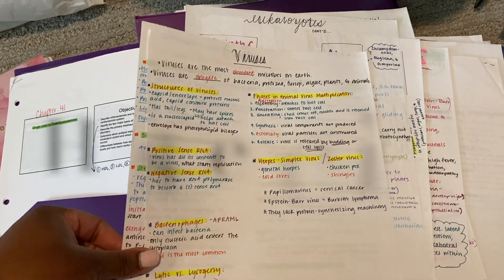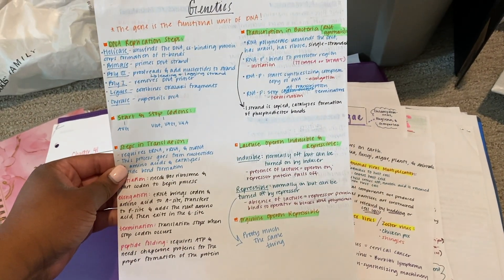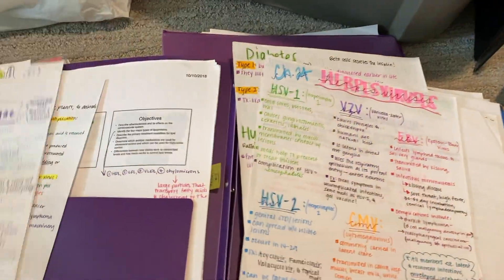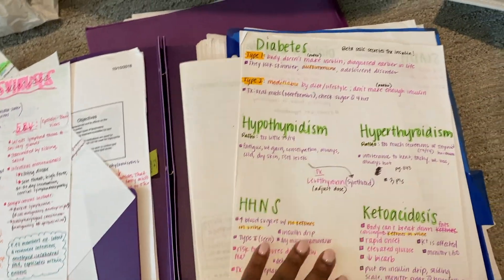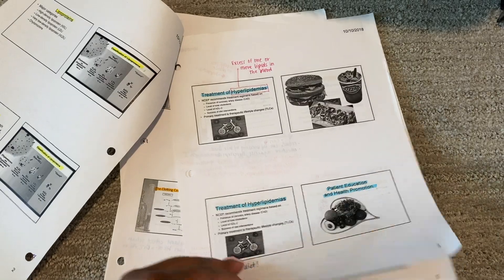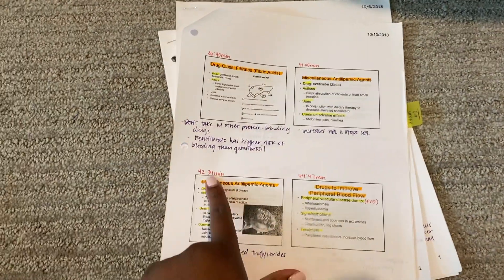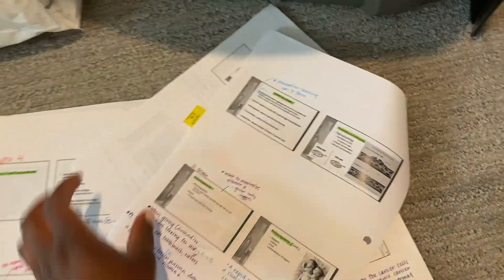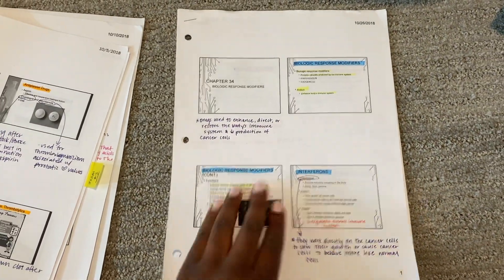How to Study/Stay Organized in Nursing School | A&P, Micro, Patho Med/Surg| Caitlyn Monae'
Hey y'all (especially my nursing students💜)!
Enjoy this helpful video on the different ways I studied courses while in nursing school. I briefly discuss my study approach to Anatomy & Physiology I and II, Microbiology, Pathophysiology,  and Med/Surg I and II! Hope you all find this video beneficial to your future studies!😌